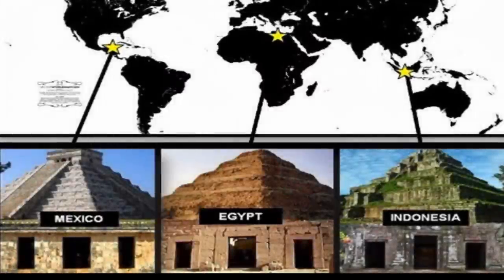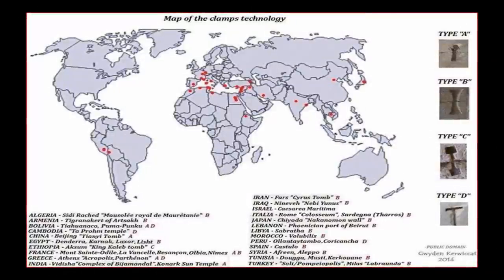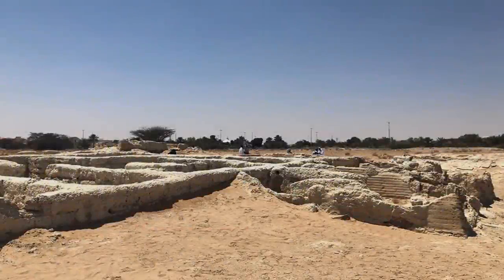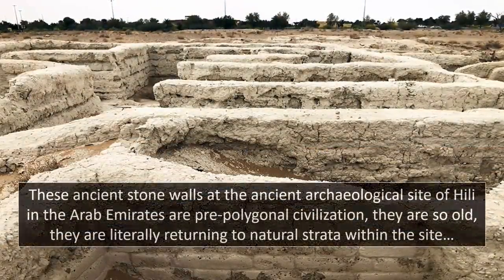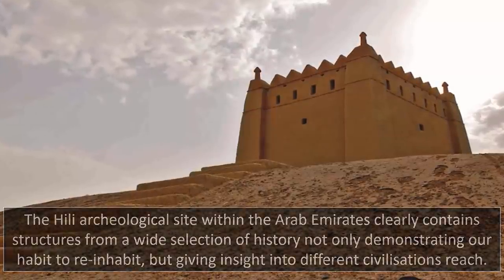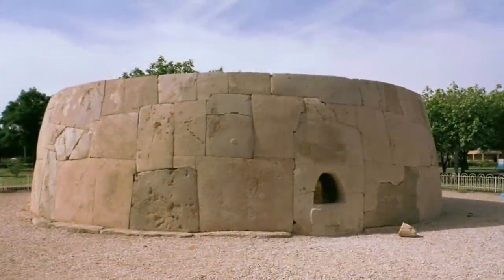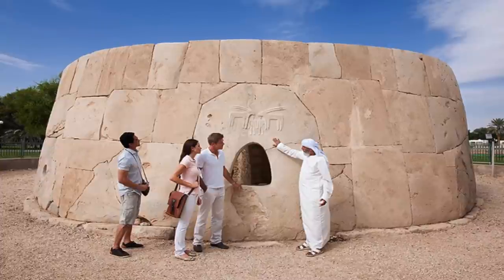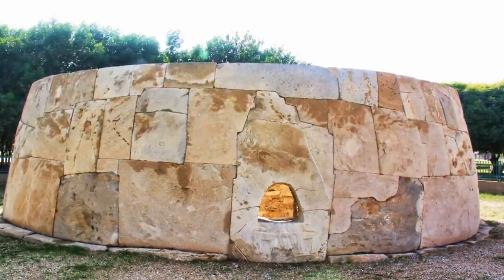Ancient 'Super-Civilization' Found In Arab Emirates? 🐪